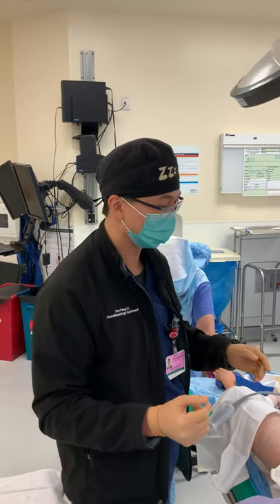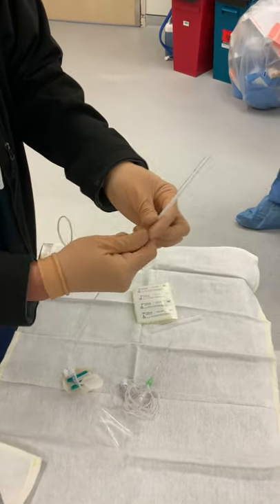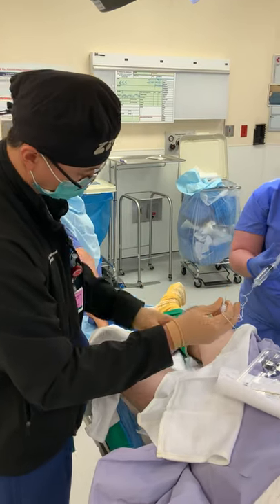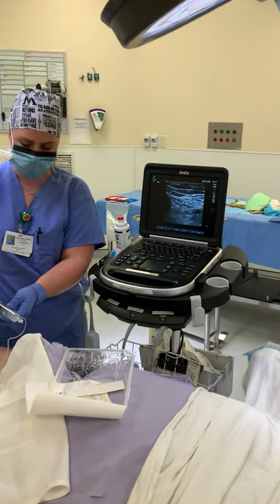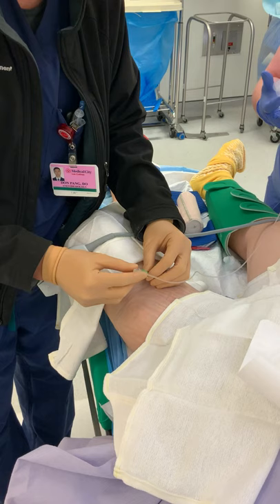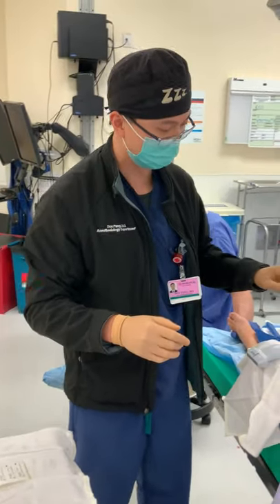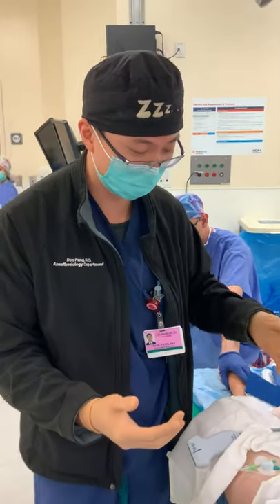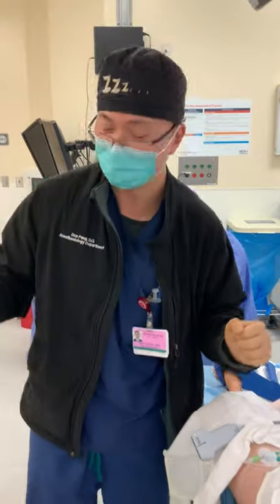Continuous Adductor Canal Block (Catheter Placement) - Dr. Don Pang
In this video, Dr. Don Pang beautifully demonstrates a continuous adductor canal block using the Pajunk catheter set.  This is a great technique to use to ensure analgesia beyond what a one time bolus of plain local anesthetic will provide.
If you would like a refresher on the landmarks and anatomy of the block and ultrasound, be sure to check out our single shot adductor video